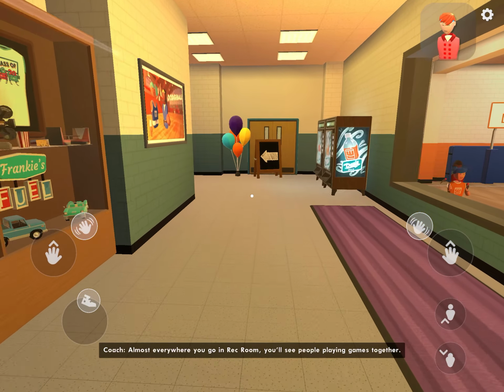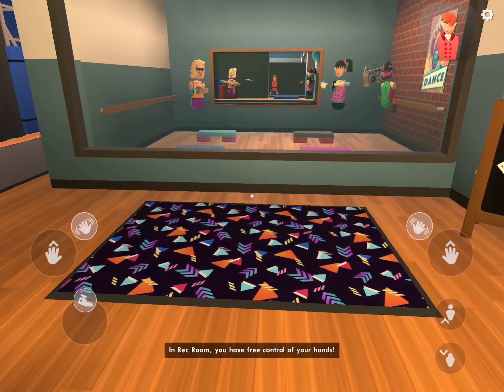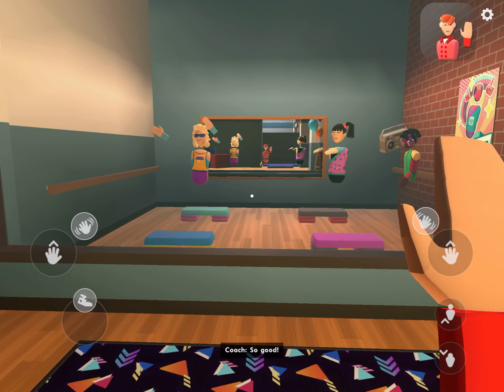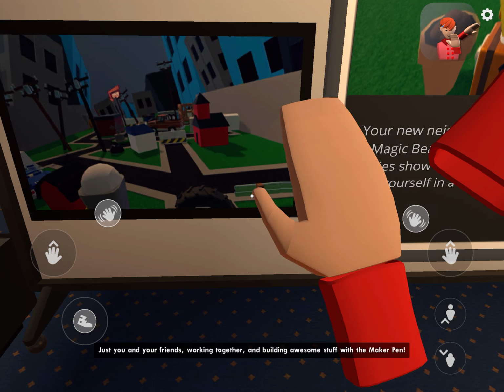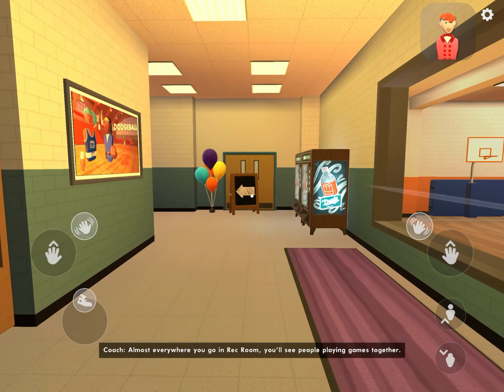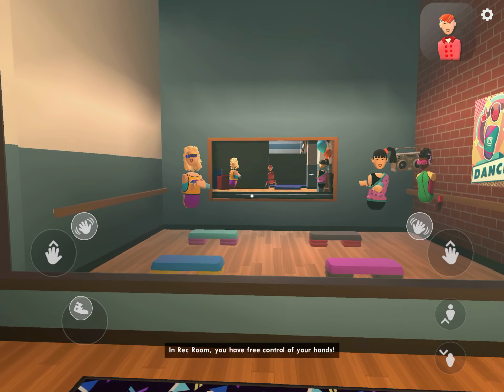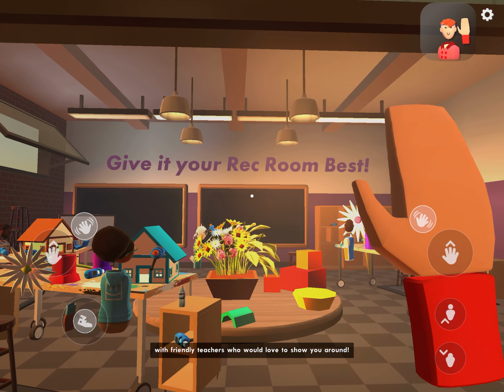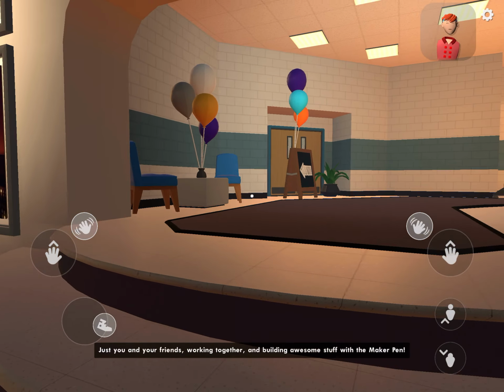Red room part 1